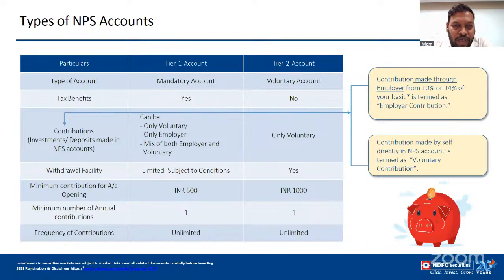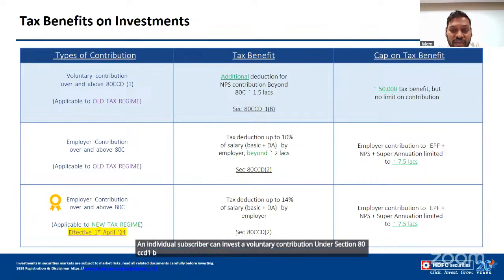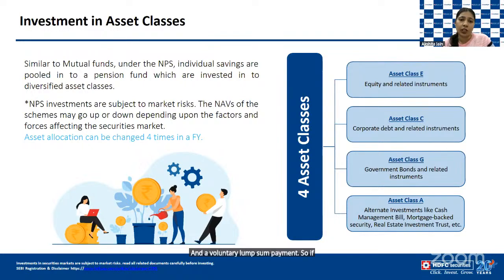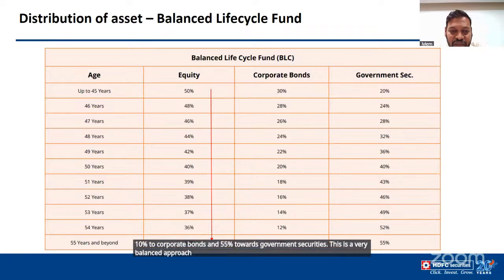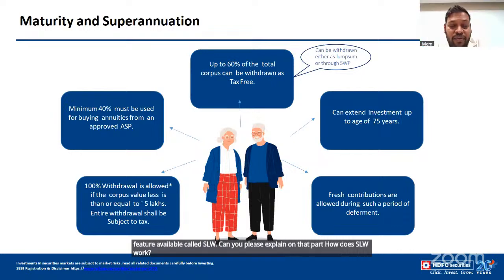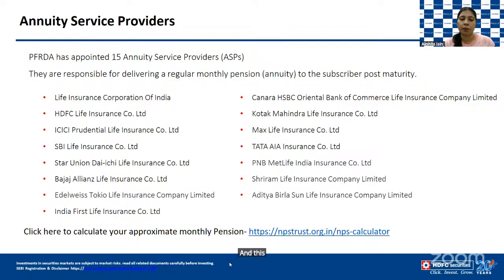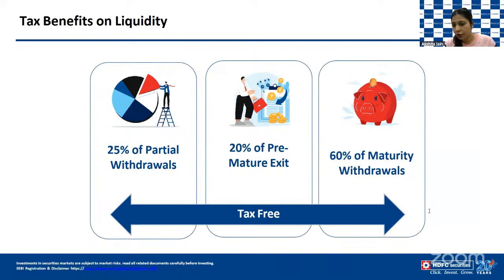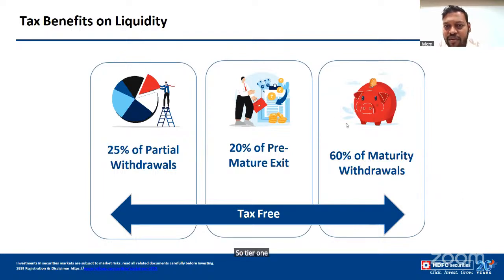Unlocking the Power of National Pension System (NPS)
Speakers: -Lyle Mendes, Manager, Protean eGov Technologies Limited
-Akshita Jain, NPS Product Team, HDFC Securities